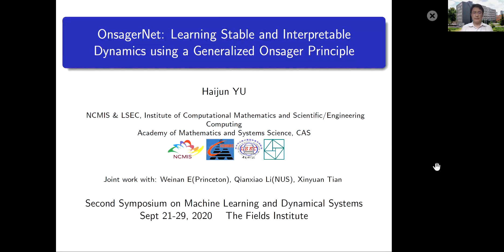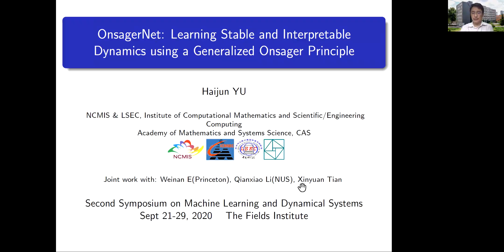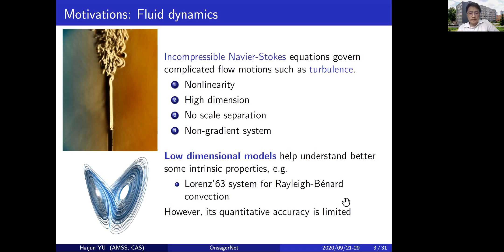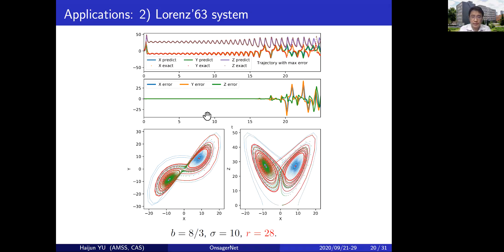OnsagerNet: Learning Stable and Interpretable Dynamics using a Generalized Onsager Principle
Speaker: Haijun Yu

Title: OnsagerNet: Learning Stable and Interpretable Dynamics using a Generalized Onsager Principle